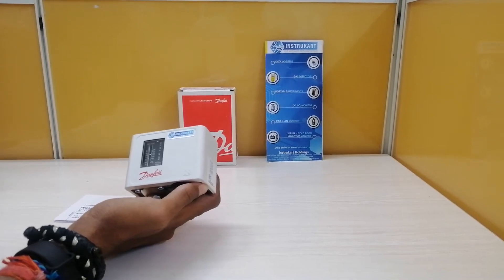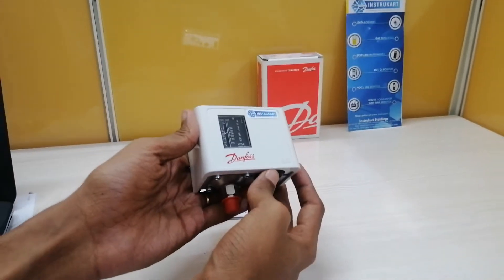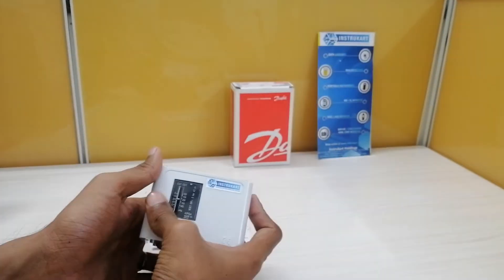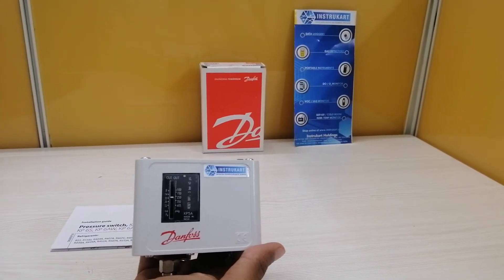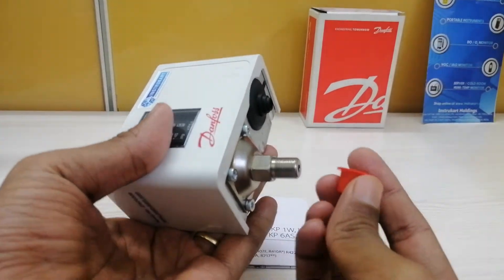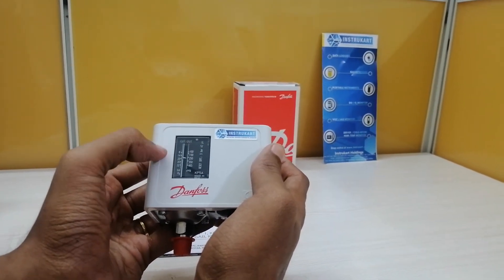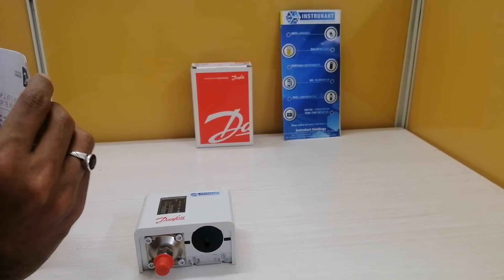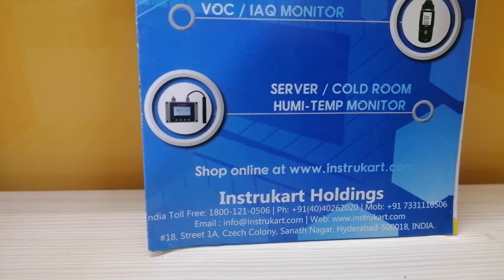Danfoss KP5 Pressure Switch | Pressure Sensor| Instrukart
Danfoss KP5 Pressure switch incorporates a pressure controlled and can be used as a safety switch against too low a suction pressure and/or too high a discharge pressure in refrigeration and air conditioning systems. This Pressure Sensor can also be used to start/stop compressors and fans for air-cooled condensers.

Applications: Steam boiler plant, control systems in factories, diesel plants, compressors, power stations, and onboard ships.